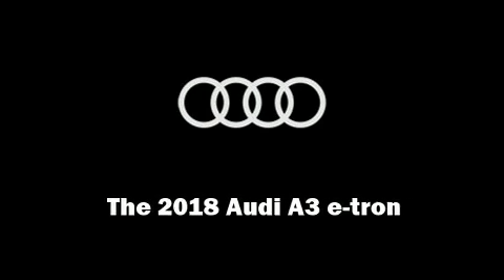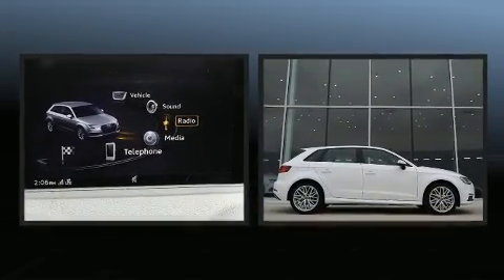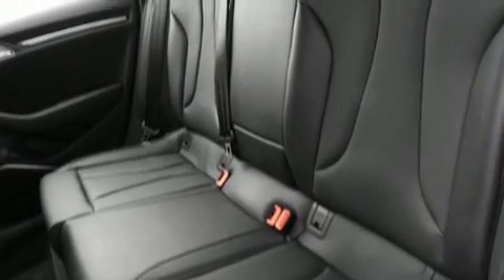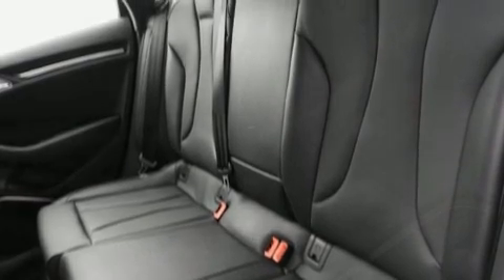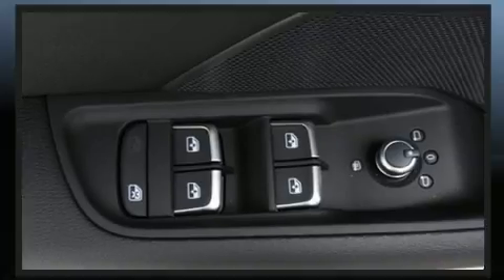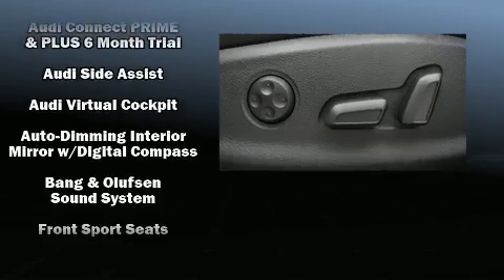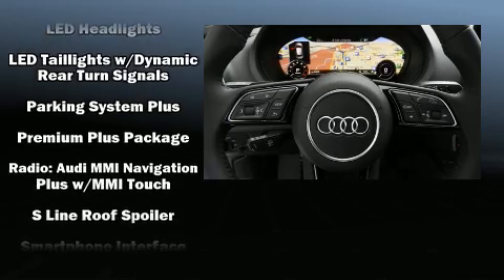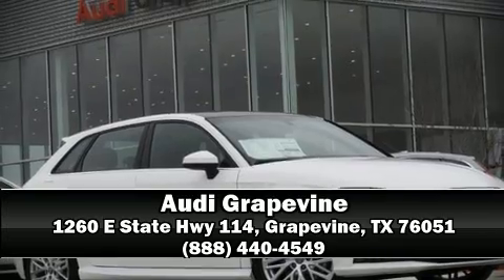2018 Audi A3 e-tron 1.4T Premium Plus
Audi Grapevine
1260 E State Hwy 114

Introducing the 2018 Audi A3. This 4 door, 5 passenger hatchback is ready to drive off the showroom floor! Performance and efficiency are both prioritized thanks to the efficient 4 cylinder engine, favoring both performance and efficiency. A turbocharger further enhances performance, while also preserving fuel economy. Audi infused the interior with top shelf amenities, such as: a built-in garage door transmitter, telescoping steering wheel, heated door mirrors, blind spot sensor, cruise control, rear wipers, and air conditioning. Storage solutions are integrated throughout the interior, demonstrating thoughtful attention to detail. With high intensity discharge headlights illuminating your path, you'll always appreciate maximum visibility. For drivers who enjoy the natural environment, a power moon roof allows an infusion of fresh air. Audi ensures the safety and security of its passengers with equipment such as: traction control, brake assist, anti-whiplash front head restraints, a security system, and 4 wheel disc brakes with ABS. Comprehensive safety includes row curtain airbags and stability control. Our team is professional, and we offer a no-pressure environment. They'll work with you to find the right vehicle at a price you can afford. We are here to help you.